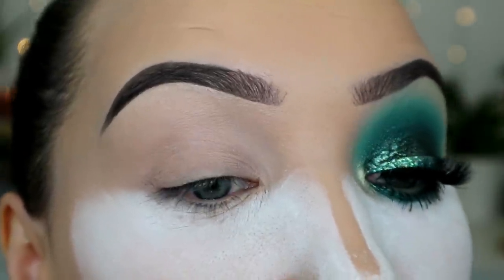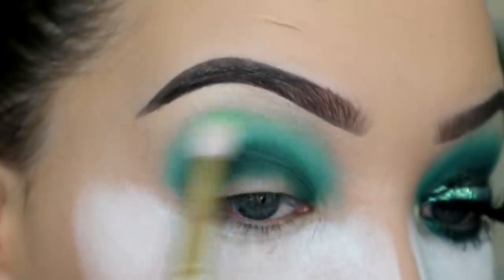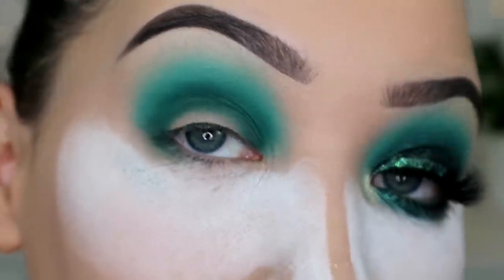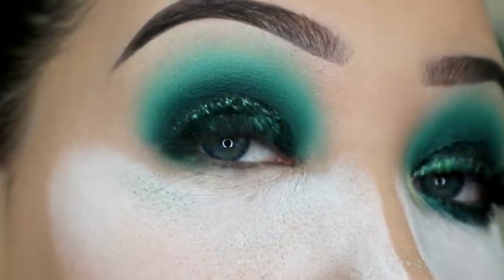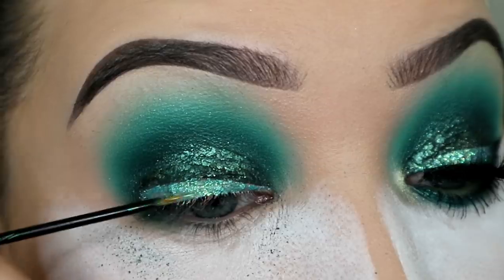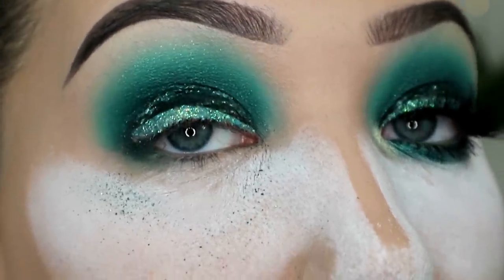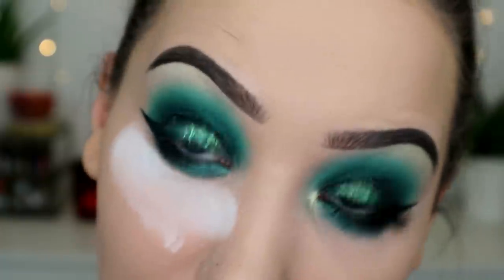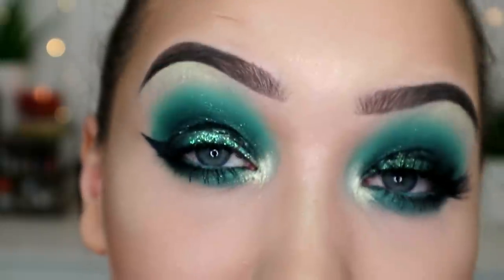GREEN SMOKEY SPARKLY EYE TUTORIAL | MAKEMEUPMISSA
OPEN ME

So this is a funny one for me, I was filming this while in such a grump because of my period pain haha! Anyway I hope you enjoy this regardless!

WHAT I USED:
Stacey Marie Palette
Huda emerald palette
Jeffree Star mannequin
BH Cosmetics eye lights
Urban Decay distortion liner

Love you!

xoxo